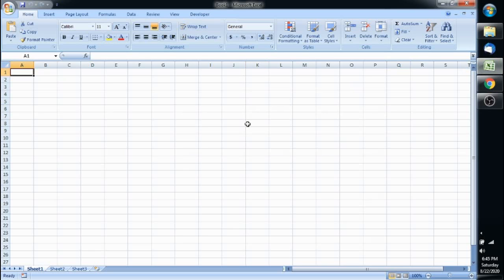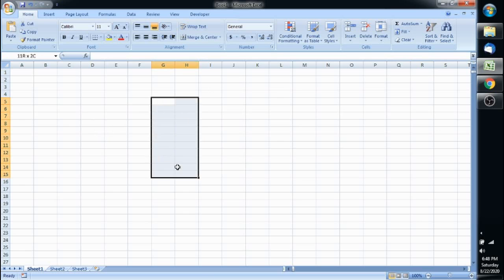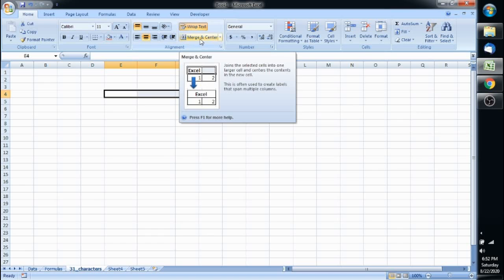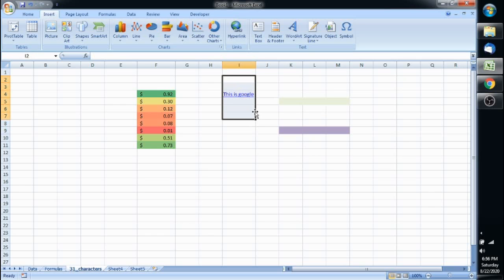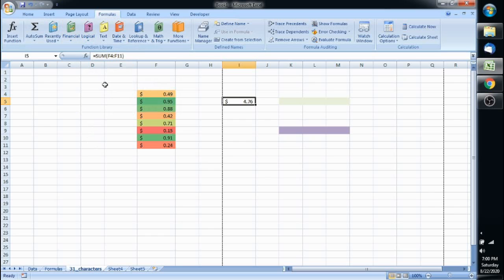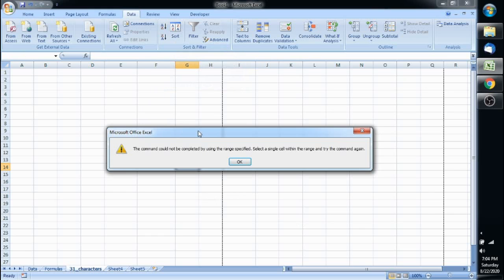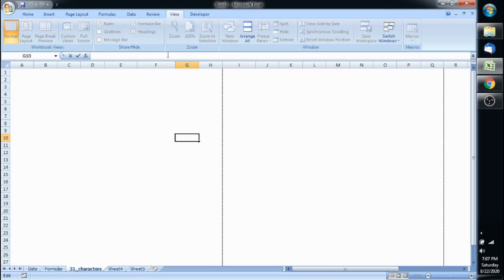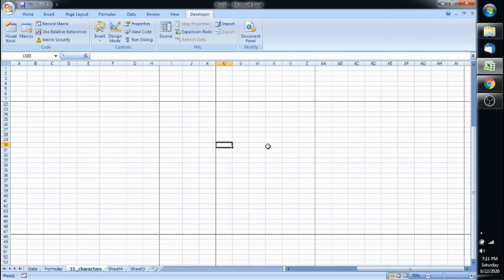Basics Of Excel in English | Lesson 1 Excel | Ankit Sabinkar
Demonstrated all the basics of Excel in English